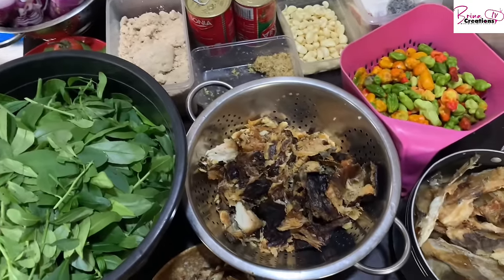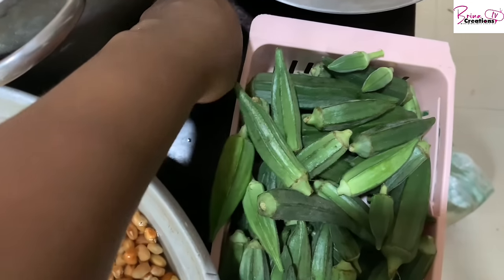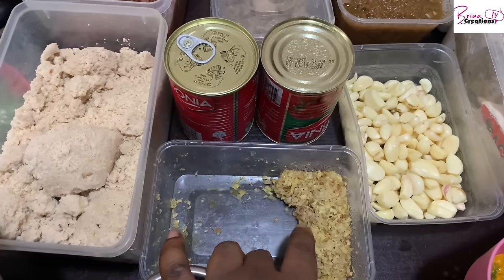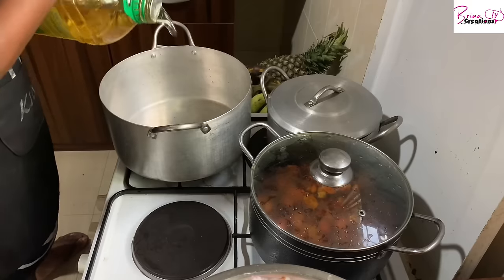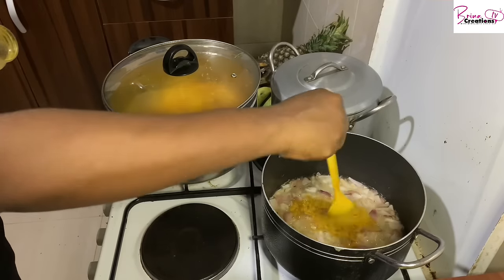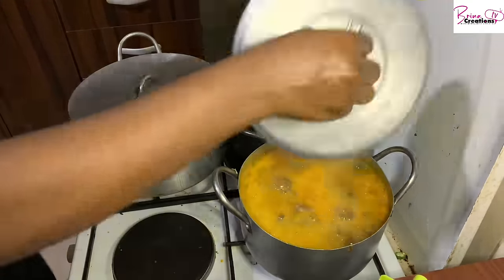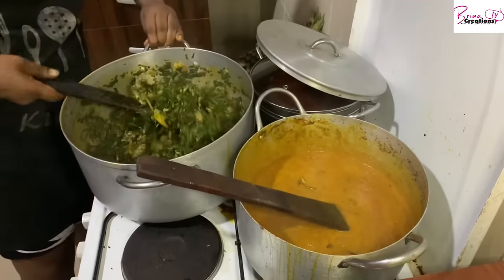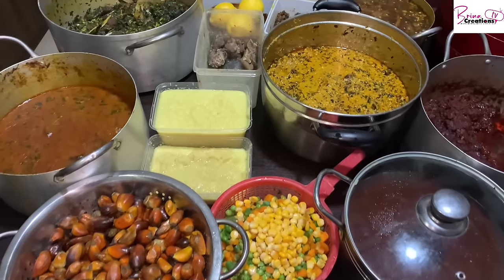Feeding A Family Of 6 With Monthly Freezer Meals | Brinacreationstv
Meanwhile , please see video on my July grocery shopping Budget Monthly Grocery Haul | Grocery Haul|BrinaCreationstv
as well as my video on how to cook banga soup You may also see my video recommending vitamin C as a food supplements for healthy living Discover the Secret Benefits of Vitamin C as an Antioxidant | Brinacreationstv

Buy a set of 6 stainless steel sieve by clicking on the